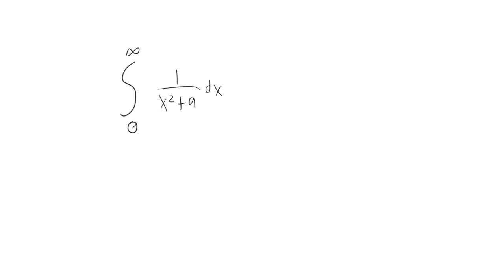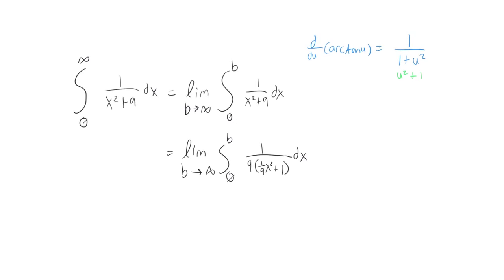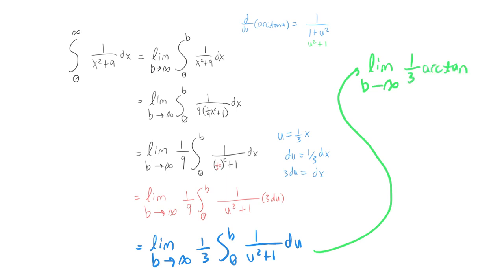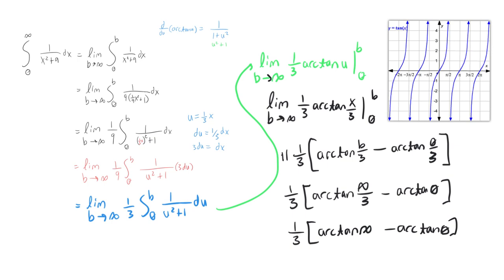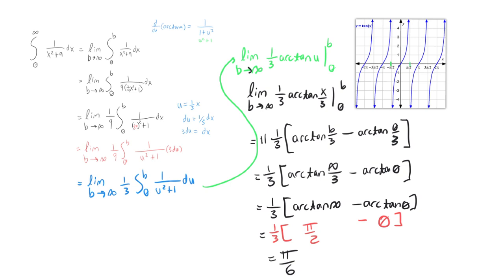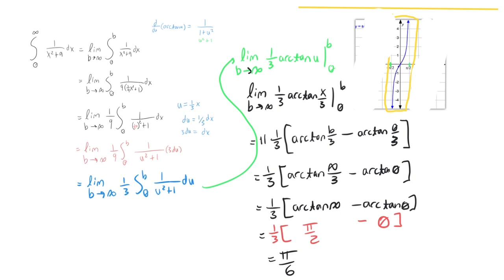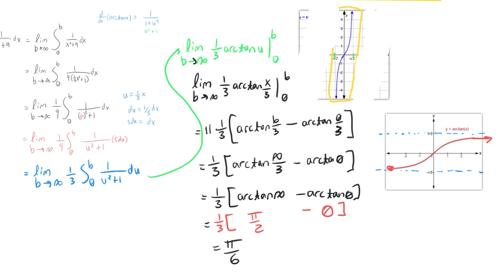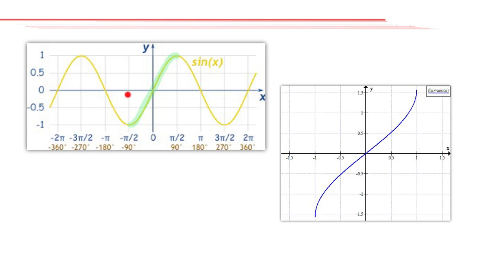improper integrals, arc tangent, inverse, trig functions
Watch this, but only if you want to become superior to others